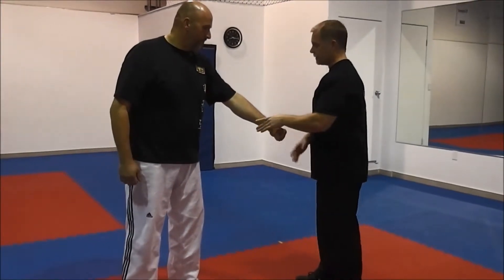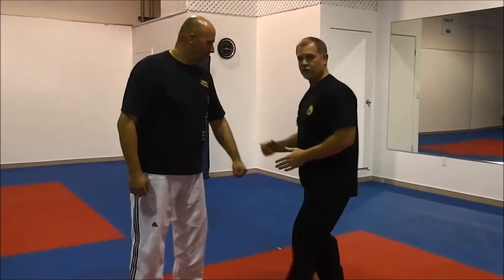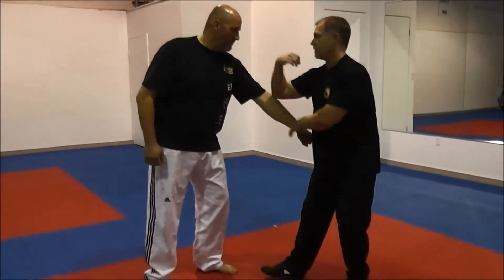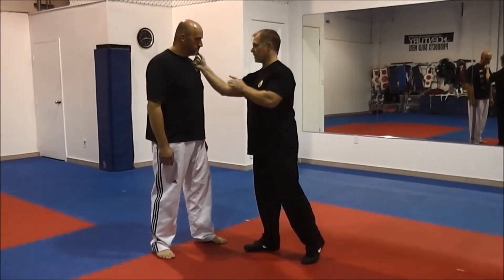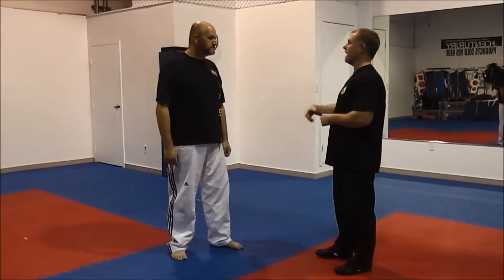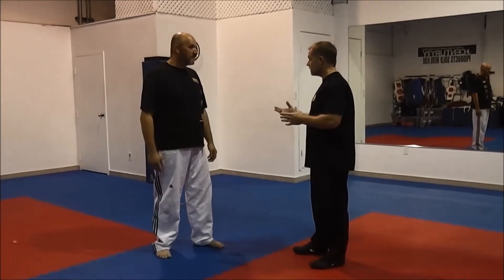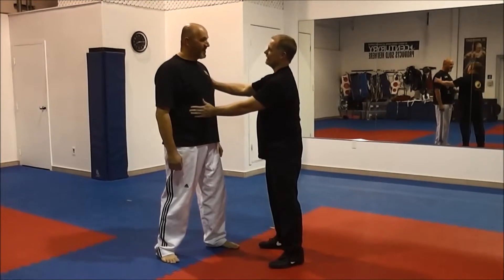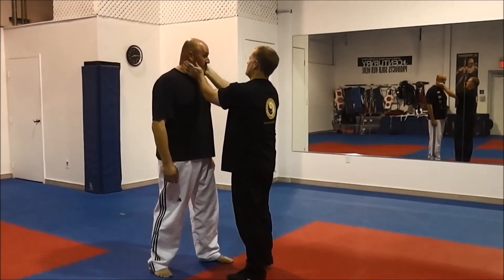Kyusho Application for Tai Chi Chop with Backfist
Tai Chi comes alive with real world applications. In this video we play with the form "chop with backfist, parry and punch. We activate the opponent by targeting triple warmer 11 on his punching arm and then strike the mental nerve and the gallbladder triangle. Even with minimal effort we get a level one KO where his eyes glaze over :)